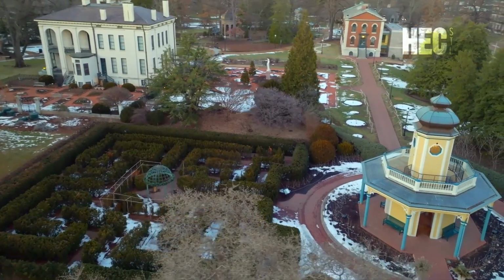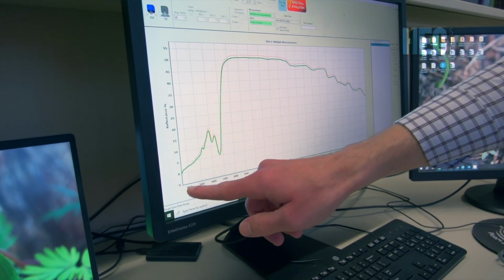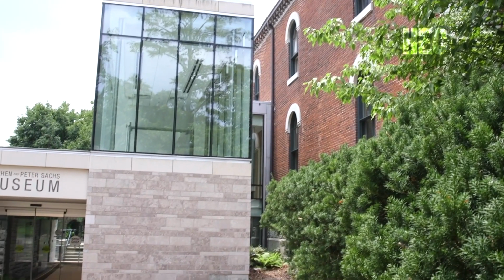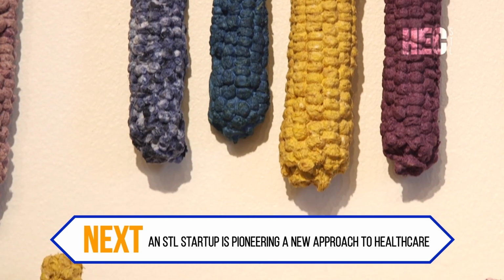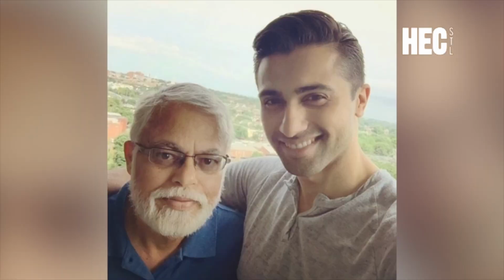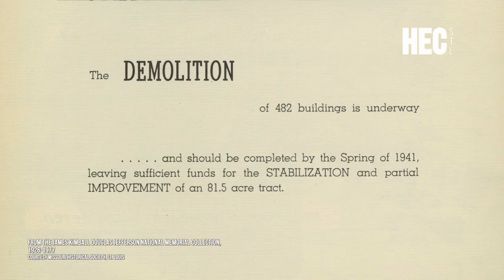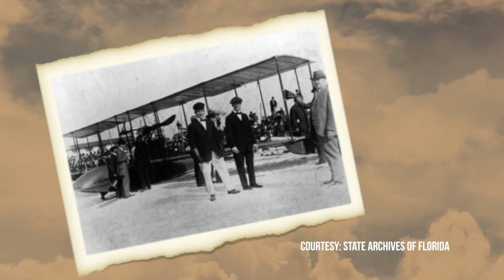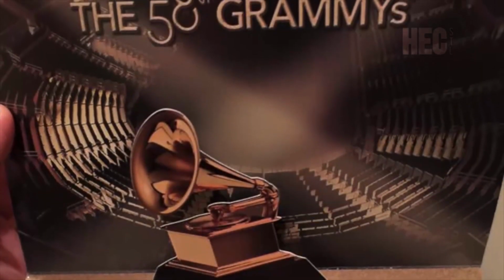Spotlight: Big Gifts, Bold Ideas, and Impactful Change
This week on Spotlight, an anonymous donation powers a global conservation initiative at the Missouri Botanical Garden, while a fascinating exhibit reveals corn’s worldwide influence. Discover a St. Louis startup revolutionizing healthcare, learn about the untold plans for the St. Louis riverfront, and meet a man with an extraordinary vocal range using his gift for good.